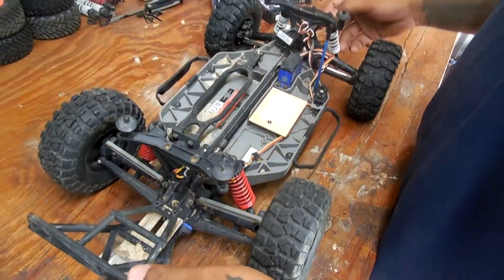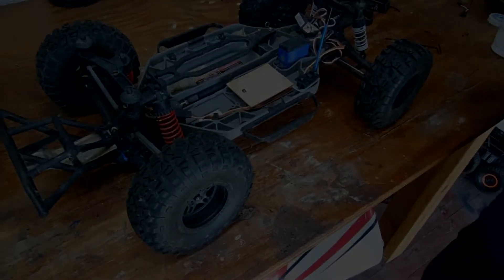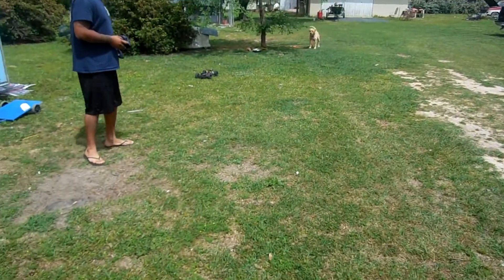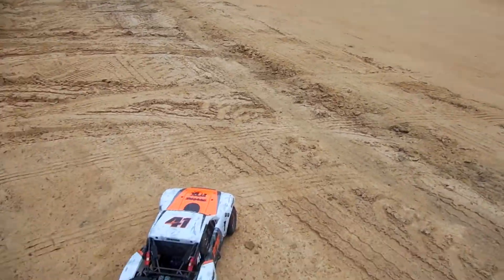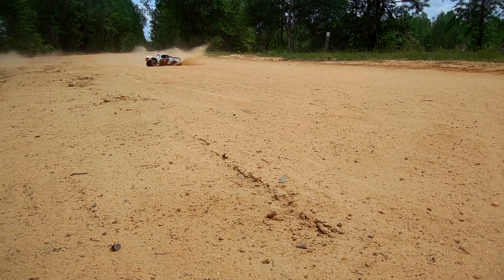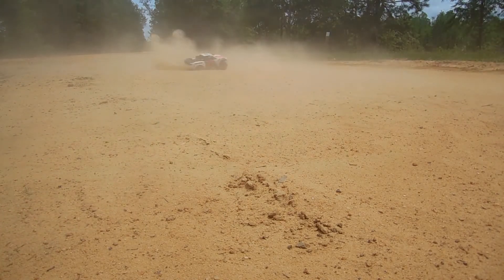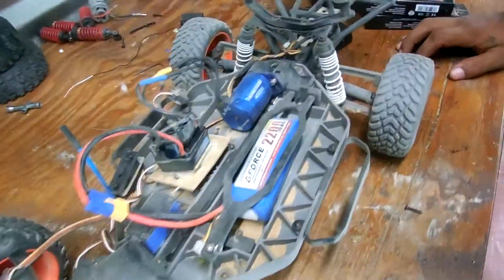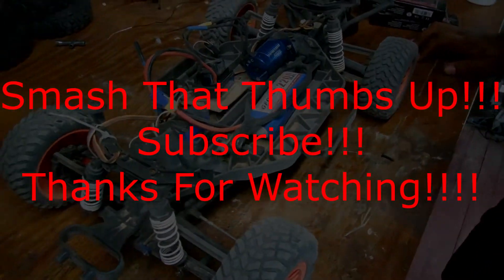Traxxas Slash Kinexsis Brushless Motor (install & Testing)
This motor and esc combo was very easy to install and is still working great!!! :)
                                     The Kinexsis brushless systems offer price sensitive enthusiasts the ultimate solution when searching for an easy and affordable method of stepping up to brushless power. Designed for most 1/10th scale on and off road electric vehicles, each system comes with everything users need to upgrade to brushless power. All systems include a potent 4-pole sensorless brushless motor and 70A waterproof ESC that comes pre-wired with a high-current EC3 connector. The ESC is Ni-MH and Li-Po/Li-Fe compatible and was designed to handle up to a 9 cell Ni-MH pack or 3S Li-Po/Li-Fe.

Kinexsis brushless systems are compatible with most 1/10th scale on and off‐road electric vehicles including 1/10th scale ECX, Losi, HPI, Traxxas, Associated and many more